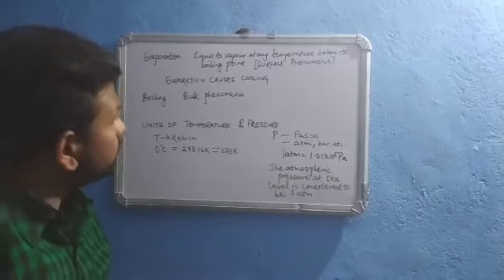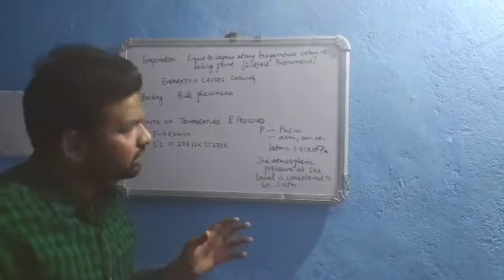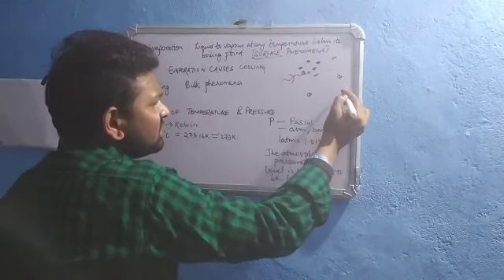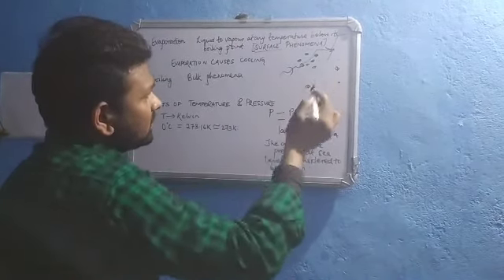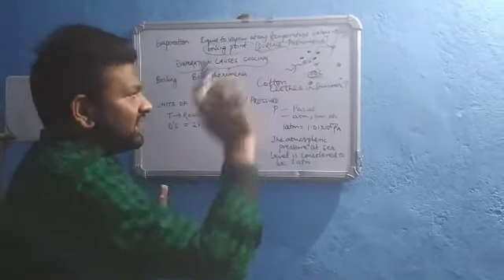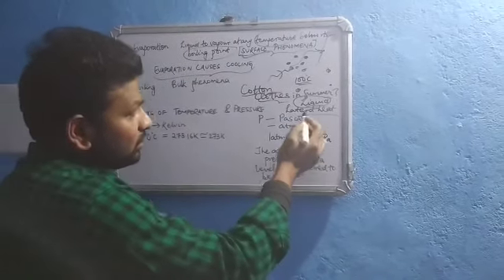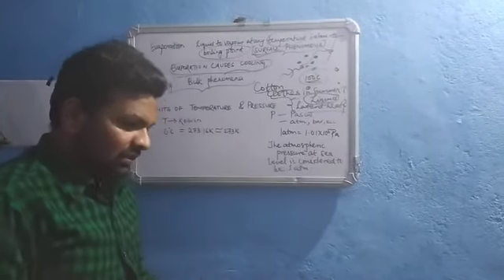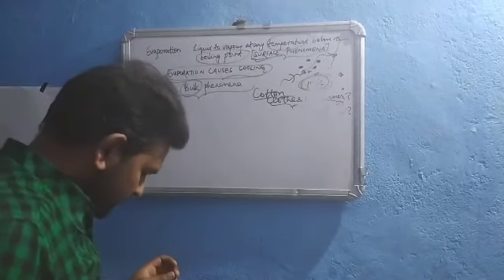CLASS -IX -SCIENCE -EVAPORATION & BOILING